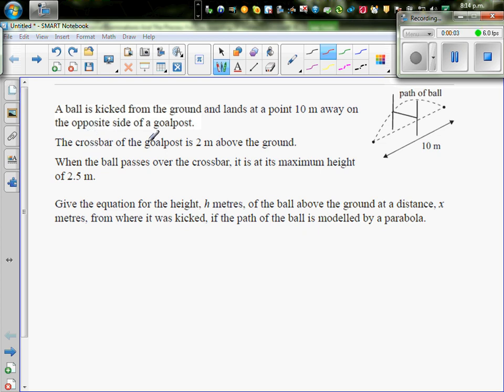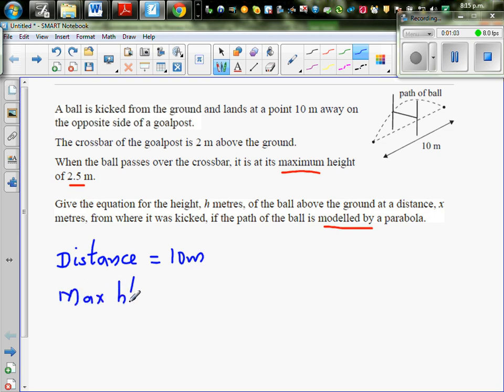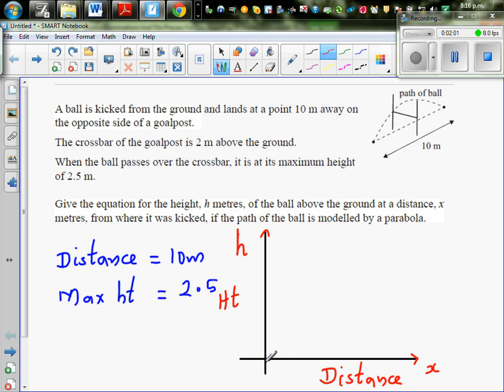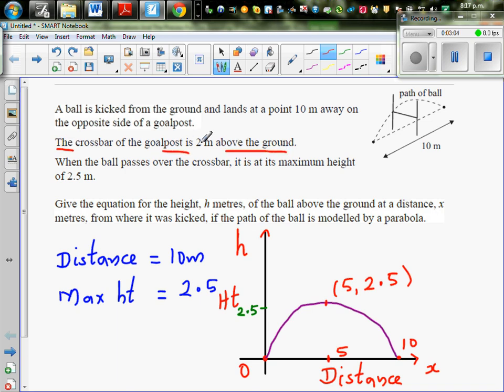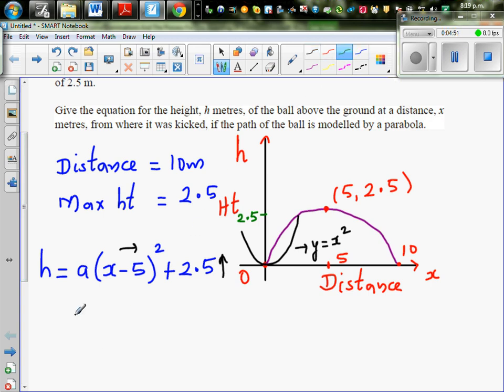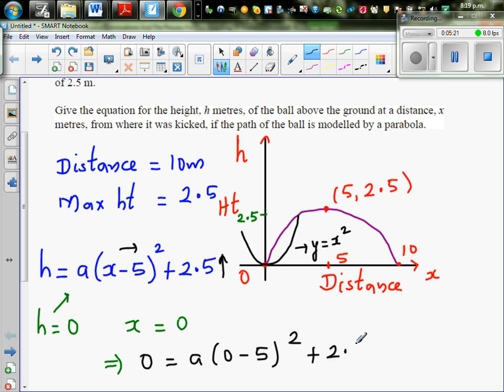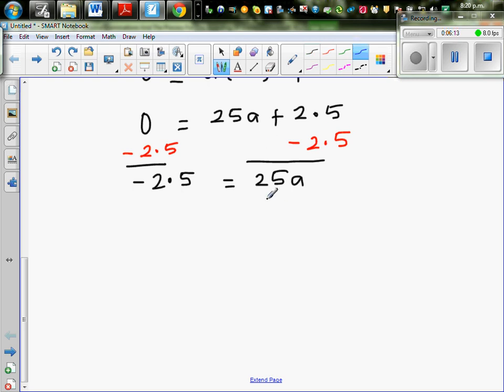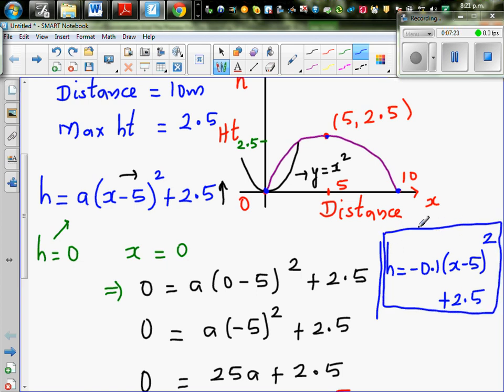Writing equation of a parabola of a real life situation